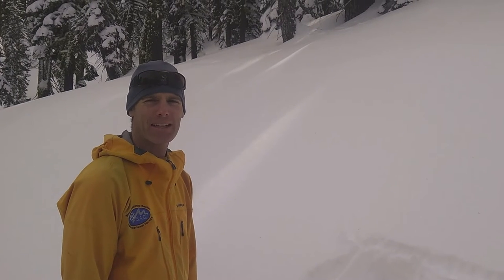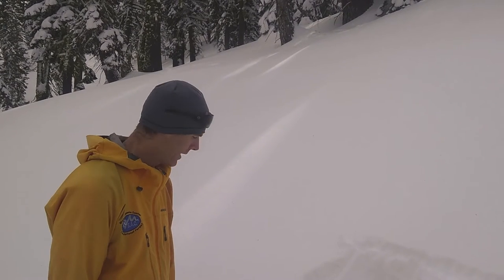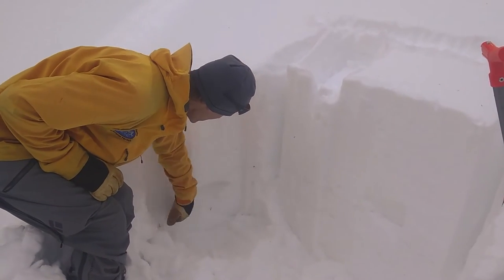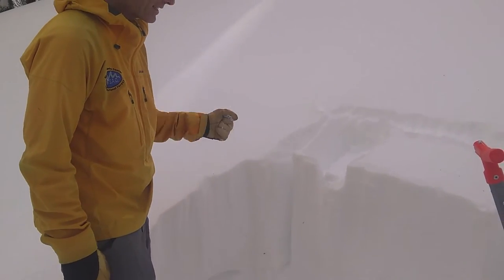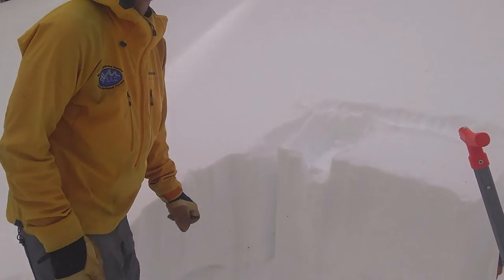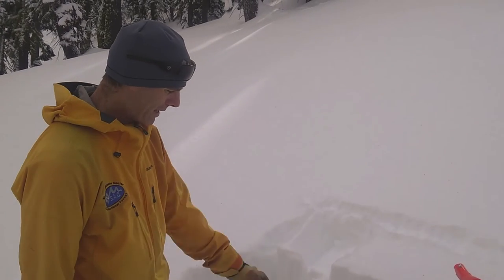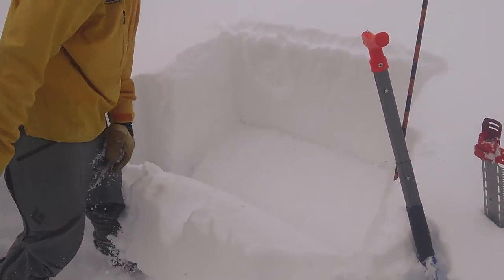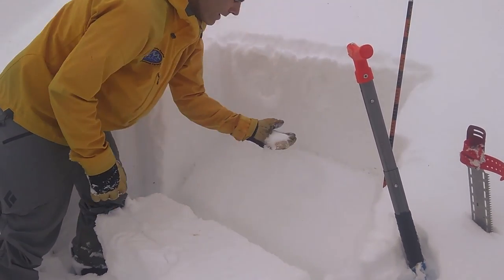Yuba Pass Jan 4 PWL